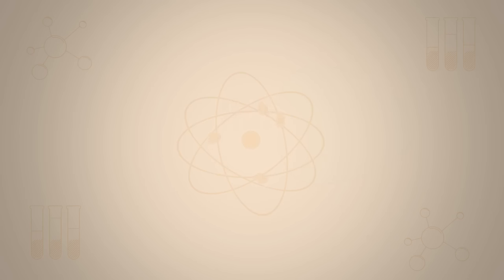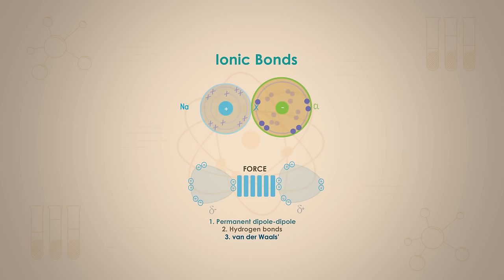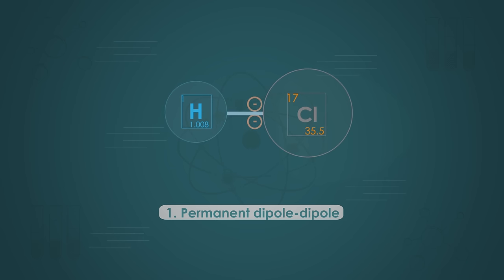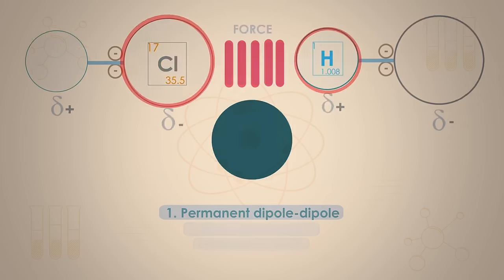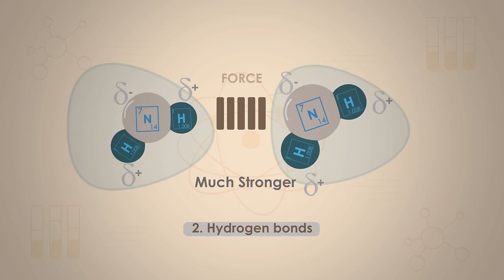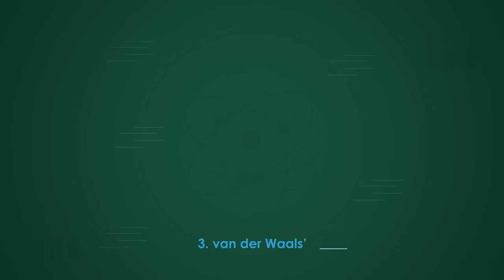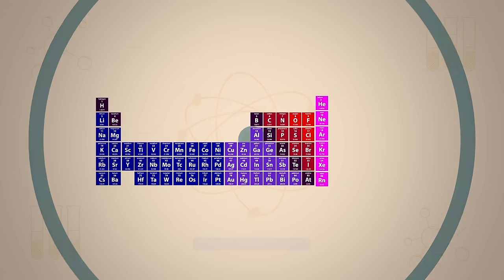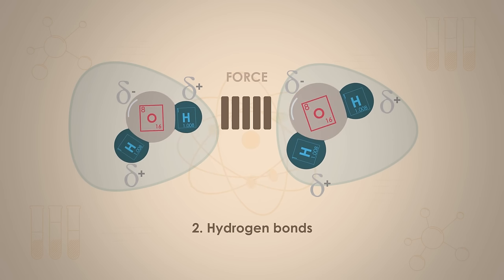What Are Intermolecular Forces | Properties of Matter | Chemistry | FuseSchool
Learn what intermolecular forces are, the three most common types and the differences between them.

An intermolecular force is simply an attractive force between neighbouring molecules.

There are three common types of intermolecular force: permanent dipole-dipole forces, hydrogen bonds and van der Waals' forces. These three forces are much weaker than ionic or covalent bonds which bind atoms and ions together in elements and compounds.

Permanent dipole-dipole forces: A polar molecule is one in which there is a permanent dipole, arising usually because the different atoms in the molecule have different electro-negativities.

Hydrogen chloride is a polar molecule as the pair of electrons in the H---Cl bond are nearer the Cl atom because it has a greater electronegativity than the H atom. The two electrons of the covalent bond between the hydrogen and chlorine atoms are nearer the chlorine atom because of its greater electronegativity. Thus there will be an attraction between the chlorine atom of one molecule and the hydrogen atom of a neighbouring molecule.

Hydrogen bonds: The second type of intermolecular force is the hydrogen bond. The permanent dipole in a covalent bond between a hydrogen atom and a fluorine, oxygen or nitrogen atom is particularly strong. Thus the attraction between the electron deficient  H of one molecule and the lone pair of electrons on a fluorine, oxygen or nitrogen atom of another molecule is much stronger than  the permanent dipole-dipole attraction between the two hydrogen chloride molecules.  This particular type of dipole-dipole attraction between the electron deficient H of one molecule and the lone pair of electrons on a fluorine, oxygen or nitrogen atom of another molecule is given the special name of hydrogen bond.

Even though a hydrogen bond has only about 5% the strength of a covalent bond, it does have significant effects on the physical properties of compounds. Were it not for hydrogen bonds both water and alcohol would be gases at room temperature and pressure. Hydrogen bonds explain the lower volatility of alcohols compared to that of alkanes of similar molecular mass.

van der Waals’ forces: van der Waals’ forces are induced dipole-dipole interactions. They arise out of movement of the electrons in the shells.These induced dipole-dipole interactions, called van der Waals’ forces, occur in all molecules, whether polar or not, but are the only intermolecular forces between non-polar molecules such as the halogens and the noble gases. As the number of electrons in the molecule increases, so do the van der Waals’ forces.